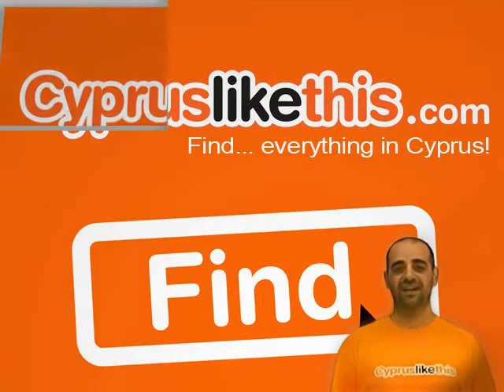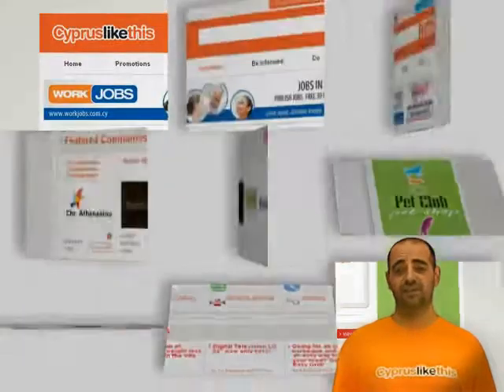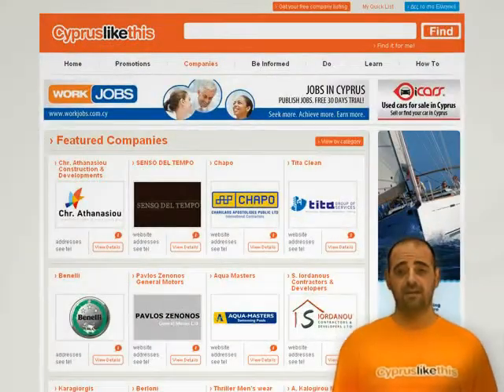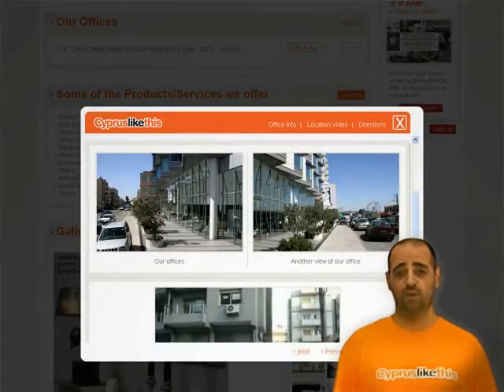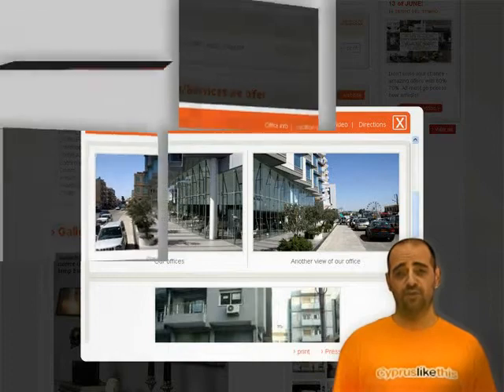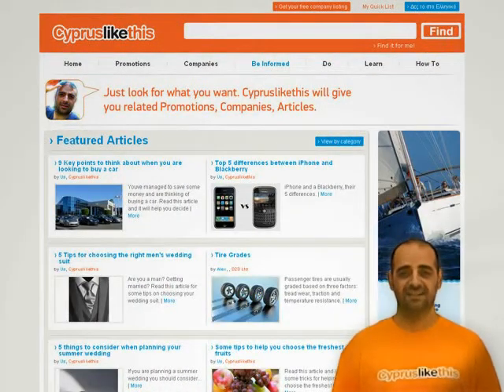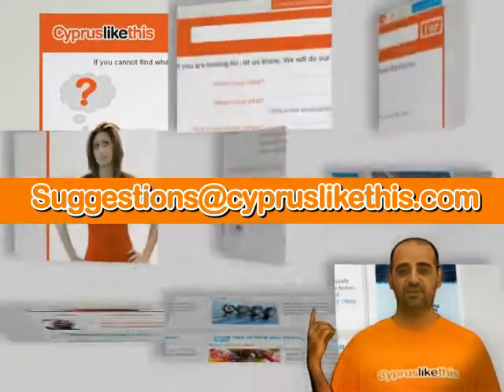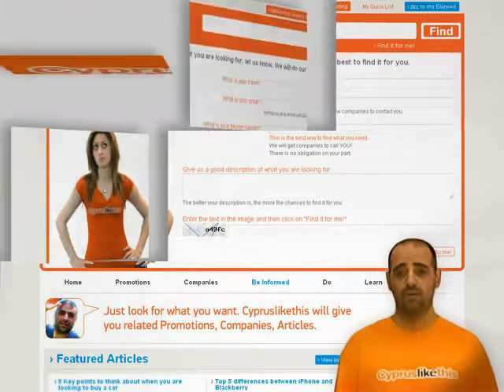Cypruslikethis Tutorial Intro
An introduction to the Cypruslikethis.com front end tutorials.